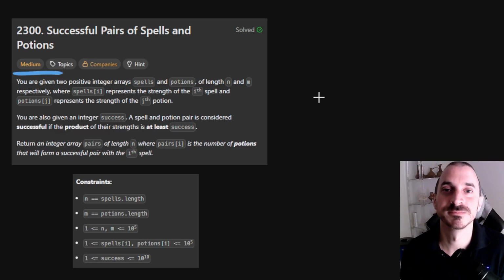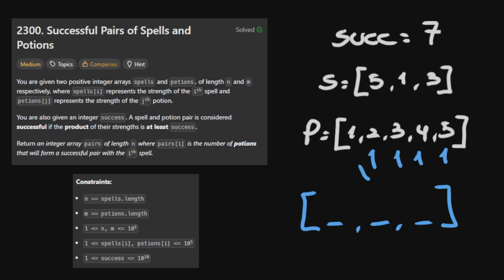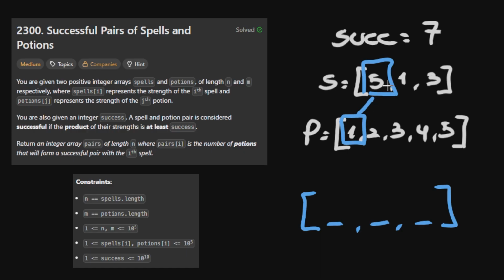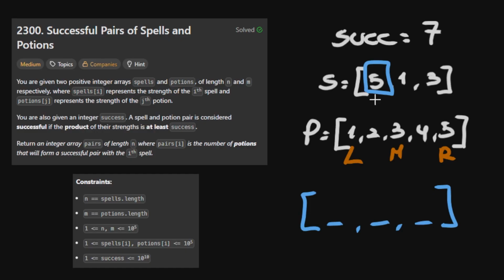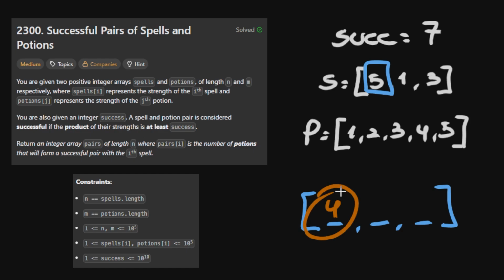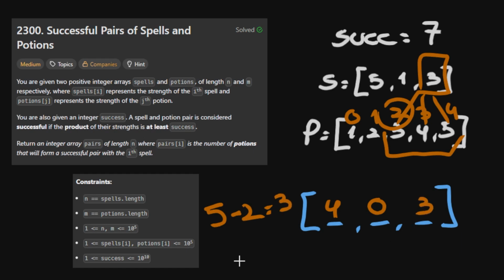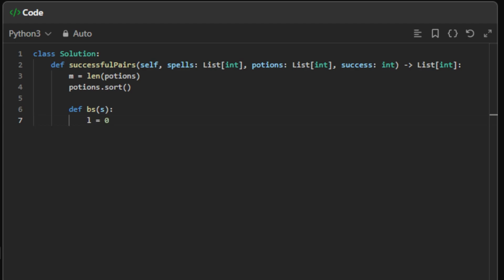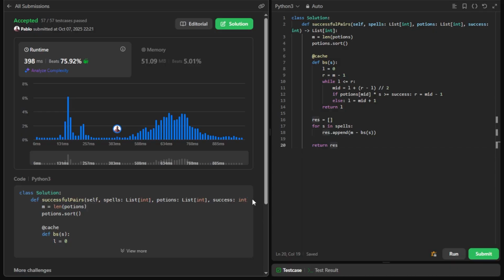Successful Pairs of Spells and Potions | LeetCode 2300 - Python